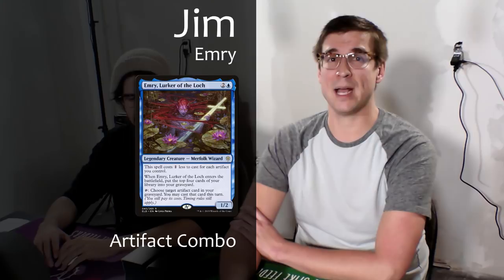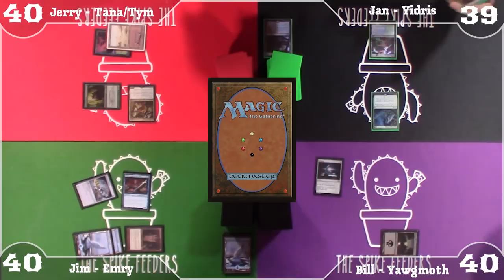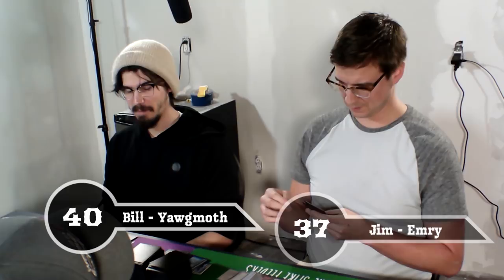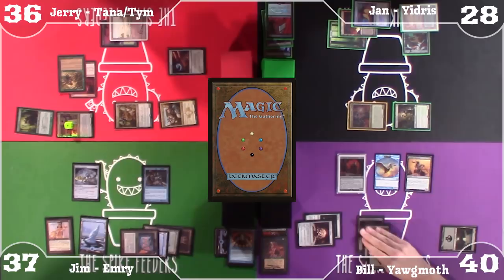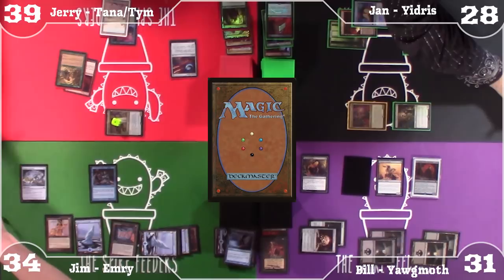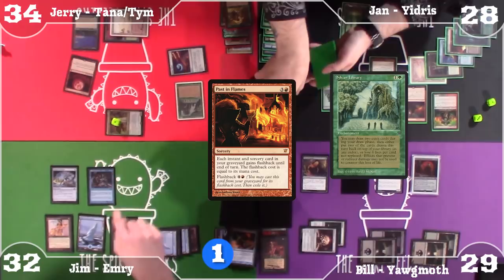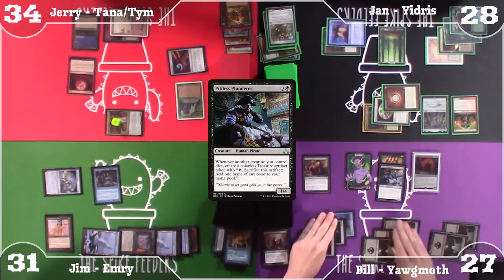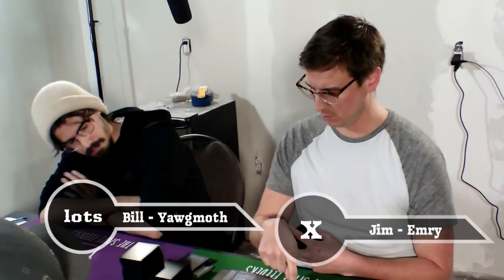The Spikes Push Commander Gameplay to the Red Line | The Spike Feeders S5E2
The Spike Feeders bring you quality weekly Commander gameplay that pulls no punches!

TURNS
Turn 1: 3:46
Turn 2: 4:32
Turn 3: 7:23
Turn 4: 11:04
Turn 5: 19:18

DECKLISTS

AD NAUSEAM SIMULATION DISCUSSION